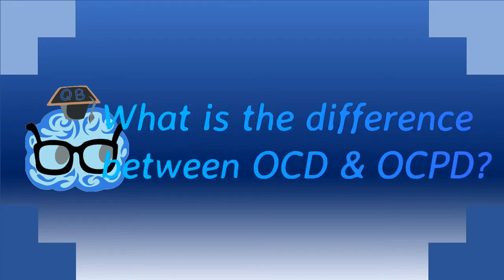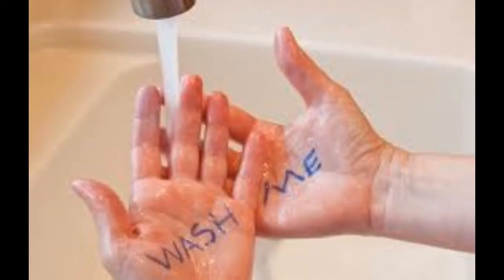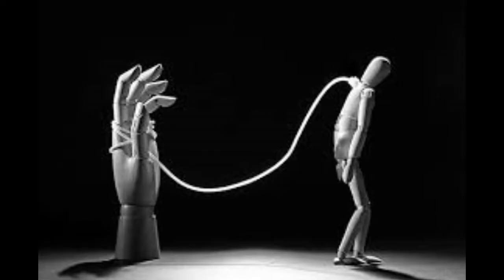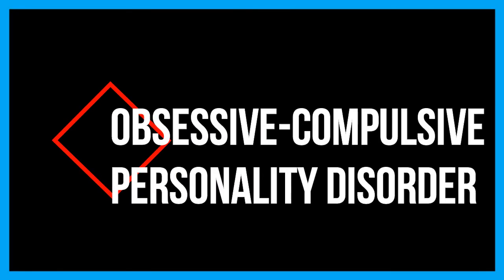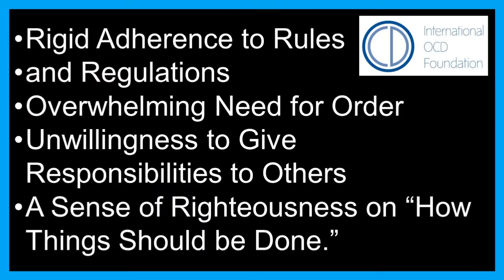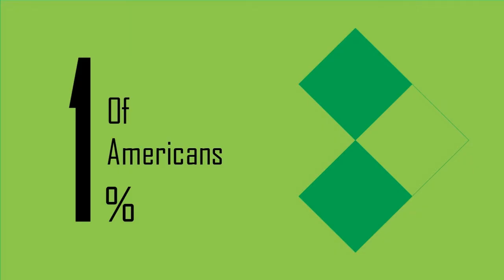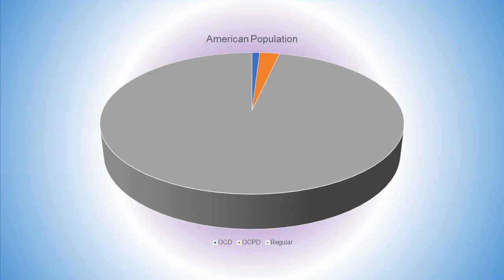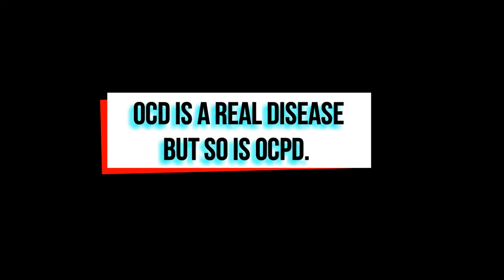What is OCPD and is it related to OCD?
What is OCPD? Is it related to OCD? What even is OCD anyway? Find out now in the latest QB video.
Bibliography-
1. Jacofsky, Matthew D et al. “Obsessive-Compulsive Disorder Versus Obsessive-Compulsive Personality Disorder.” Mental Help ObsessiveCompulsive Disorder Versus ObsessiveCompulsive Personality Disorder Comments,
2. “Beyond OCD.” OCD Facts | Beyond OCD,
3. Sarah. "UOCD: Facts& Statistics on OCD." UOCD: Facts& Statistics on OCD. N.p., n.d. Web. 04 Jan. 2017.
4. OBSESSIVE COMPULSIVE PERSONALITY DISORDER (OCPD)
In-text: (Obsessive Compulsive Personality Disorder (OCPD))
Your Bibliography: Obsessive Compulsive Personality Disorder (OCPD). 1st ed. Boston, MA: 2010 International OCD Foundation (IOCDF), 2017. Web. 4 Jan. 2017.